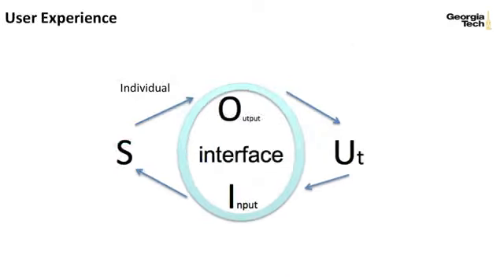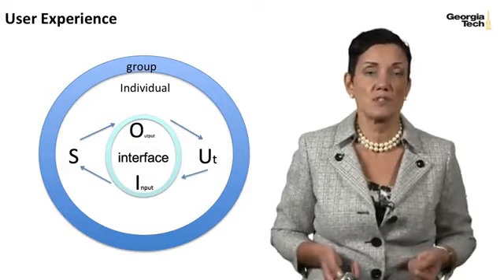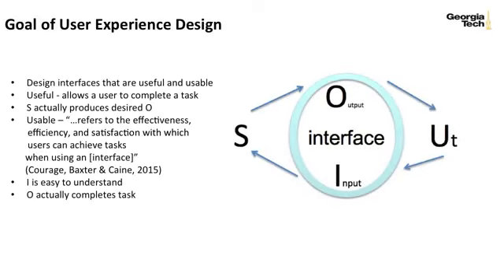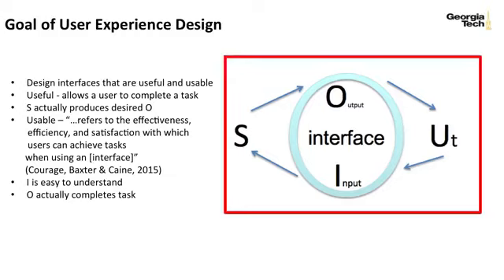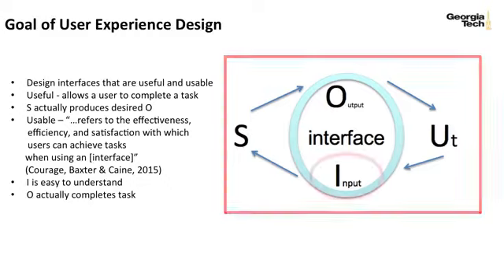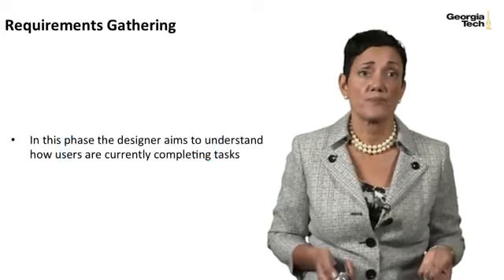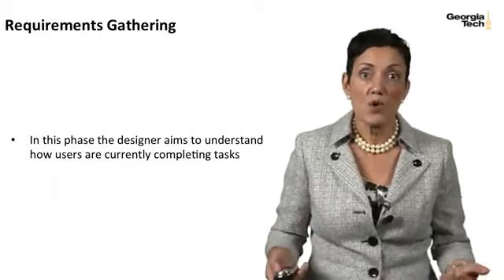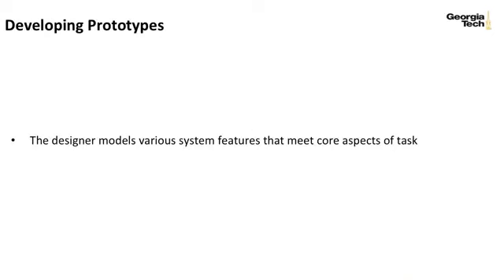Important Terms and Concepts